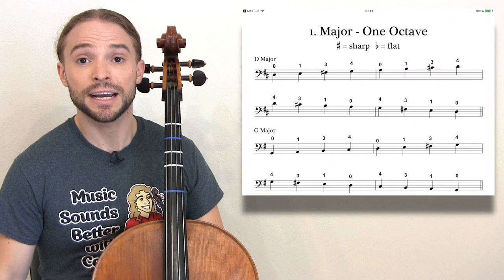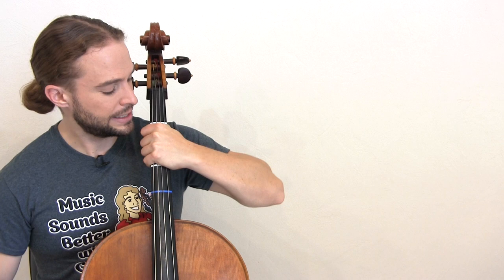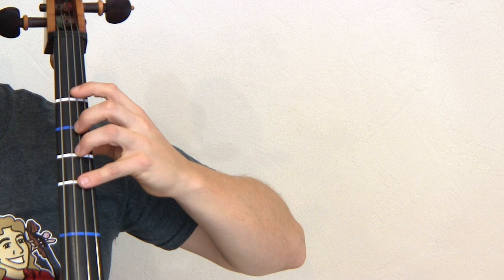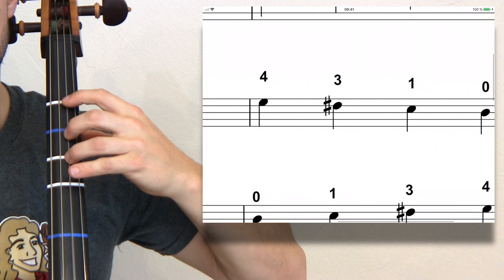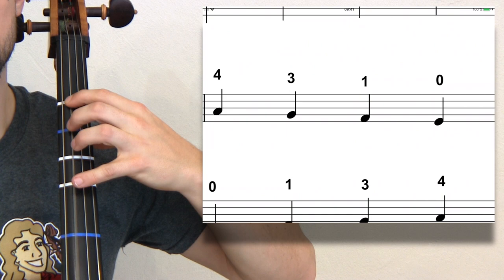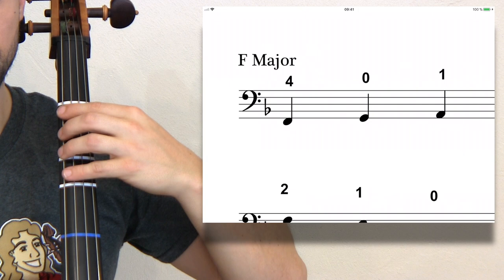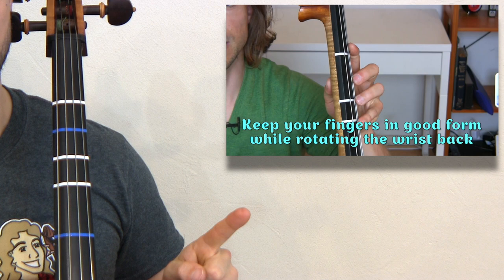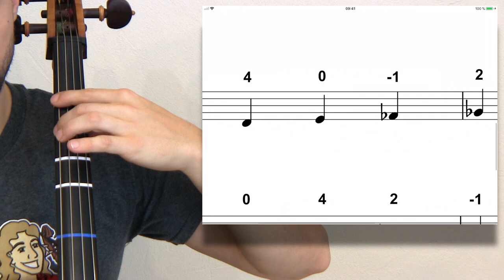Major Scales Cello Lesson Pt.1 | Essential Skills